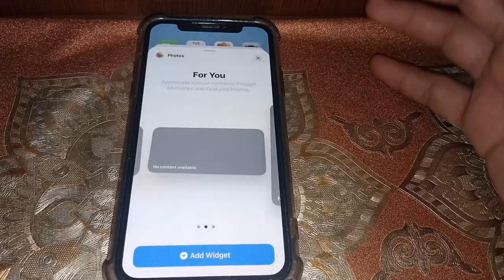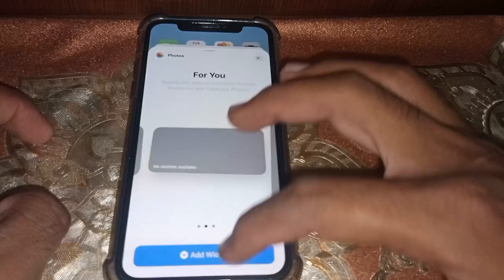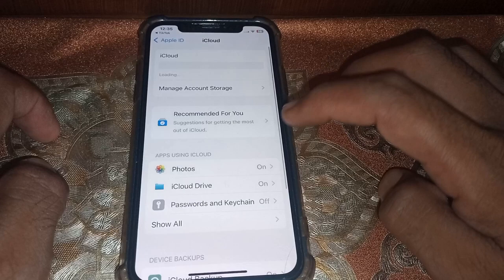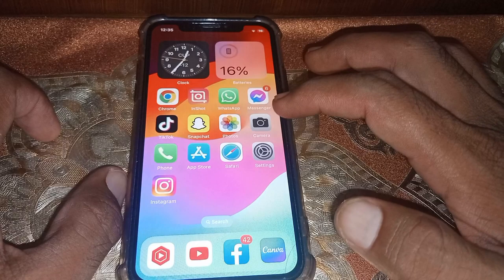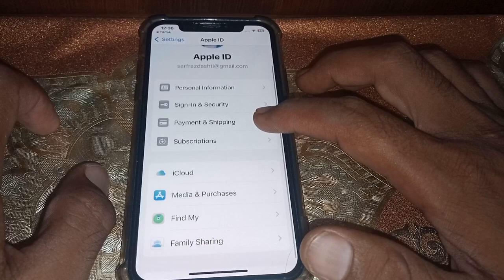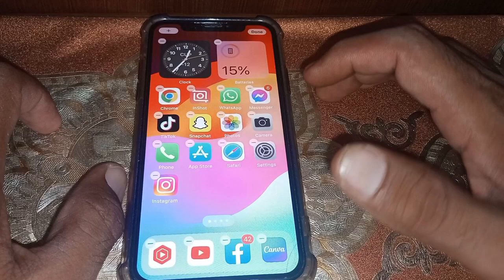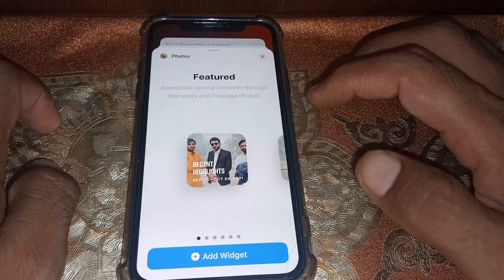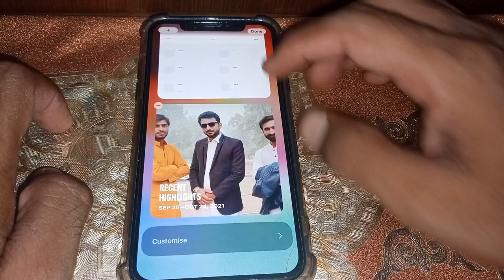How to Fix No Content Available Photo Widget | No Content Available Photo Widget iPhone iOS 17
After watching this video you will be able to know " How to Fix No Content Available Photo Widget | No Content Available Photo Widget iPhone iOS 17 ". So get rid of this problem and enjoy your device.